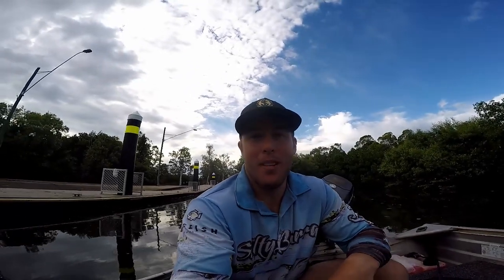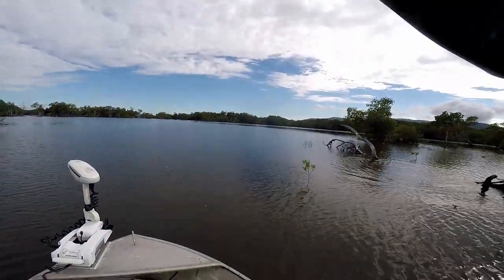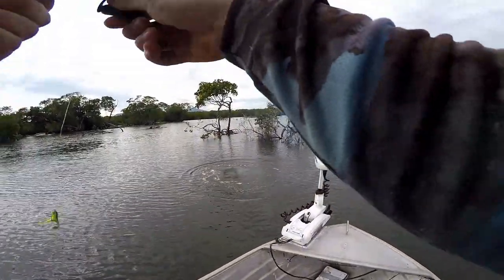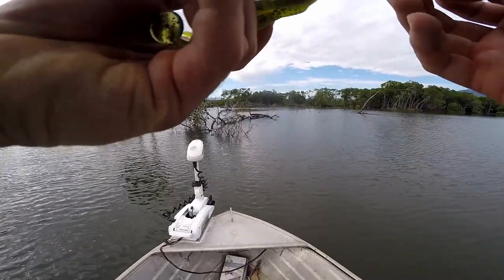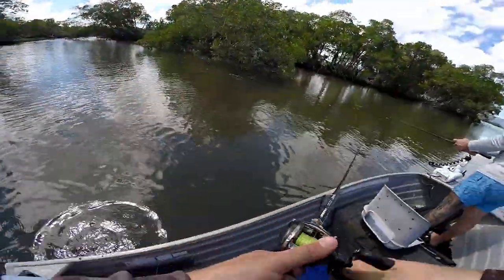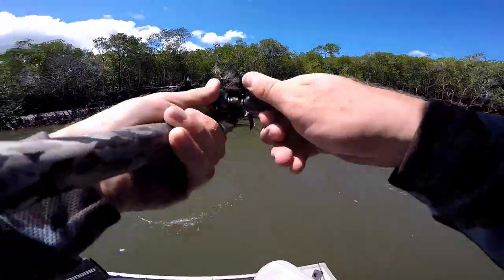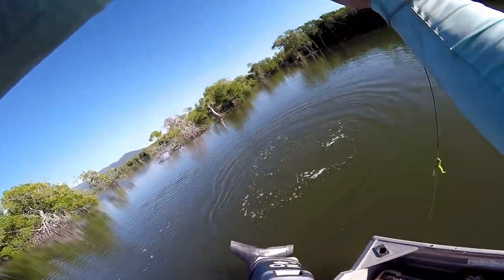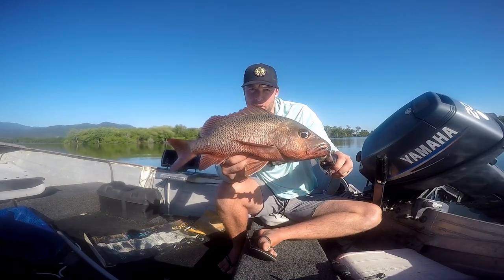My Best Top Water Session Using Zman Frogs | Mangrove Jacks, Barramundi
2 days worth of footage chasing Barramundi and Mangrove Jacks on Surface lures. Using the Zman finesse frogz i managed to smack a few decent fish. This session was one of my favourites because of the intense strikes from the fish.

Go check out my Instagram where I post all the pictures from the fishing trips, as well as all the clips that don't make it on YouTube.
http//Instagram.com/_samsfishing_

Gear
Reel: Daiwa Alphas sv105 30lb surfex braid
Rod:Samurai Refraction 12-16lb 5'6-fast

Reel: Stradic Ci4 1000 6lb fins braid 20lb leader
Rod: Hurricane Trout 1-3kg